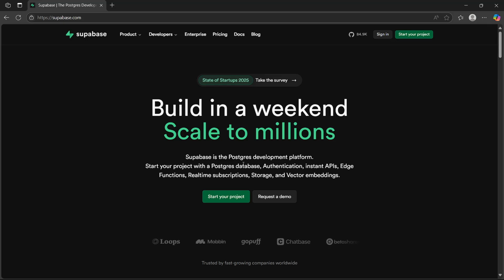How to Use Supabase for Authentication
In this video, I'll show you how to connect flutter app with supabase backend. The method is very simple and clearly described in the video. By following all the steps in the video, you'll be able to easily learn how to connect flutter app with supabase backend.